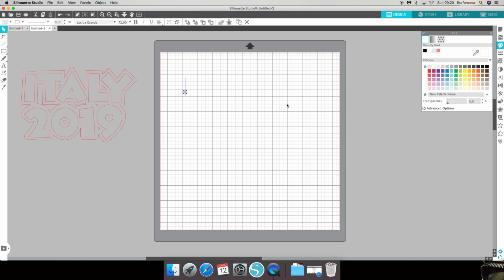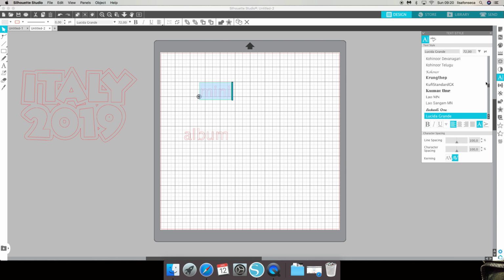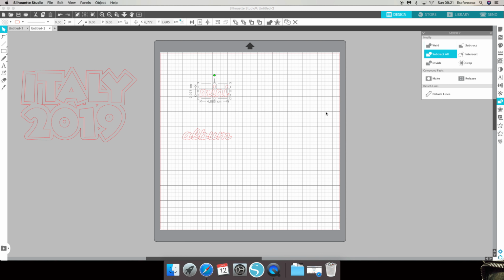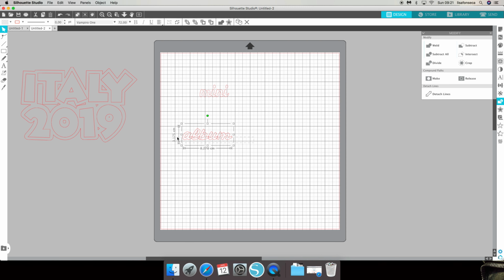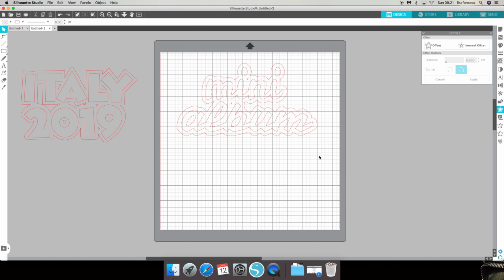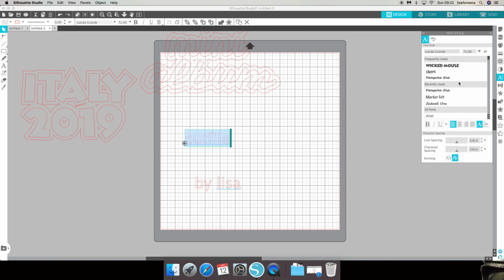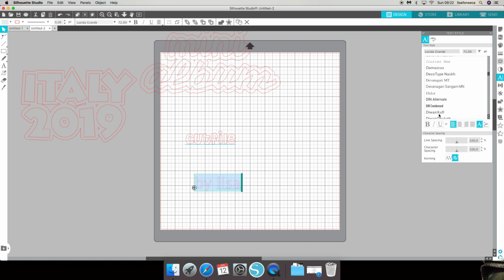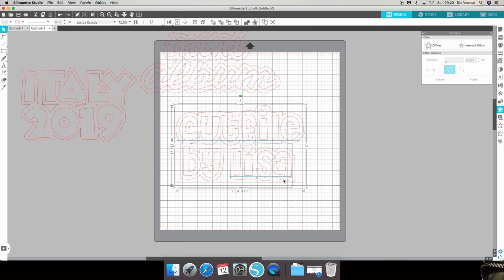How to create a word cut file